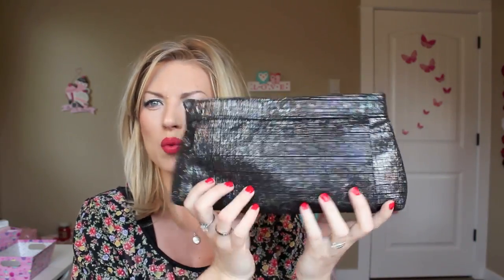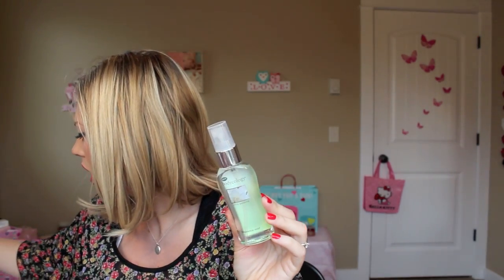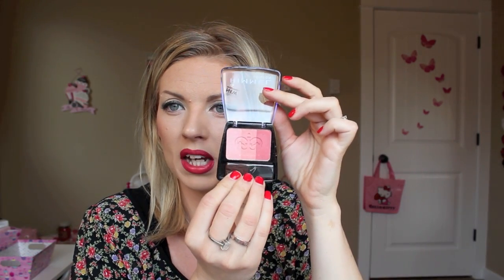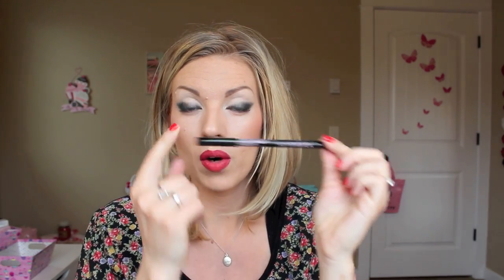Prom Clutch/Purse Must Haves!!!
PRODUCTS SHOWN:
AVon Clutch
Canon Powershot ELPH 100HS
Cell Phone
Gum
Mirror
Mini Deodorant (Secret Scent Expression Cocoa Butter Kiss)
Mini Perfume (Bodycology White Gardenia Fragrance Mist)
Blotting Papers (Mary Kay Beauty Blotter Oil Absorbing Tissues)
Hand Sanitizer (Bath & Body Works Caribbean Escape)
Hello Kitty Makeup Bag
NYC Smooth Skin Bronzing Powder in Sunny
Sigma F30 Brush
Rimmel Lasting Finish Blush in Autumn Catwalk
Maybelline Mineral Power Concealer or Maybelline Instant Age Rewind Under Eye Concealer
Lipgloss & Lip Liner (Mac In Synch & Mac Plushglass in Fashion Fanatic)
Eyeliner (Avon SUper SHock Gel Eyeliner)
Money, ID etc
Eye Drops?